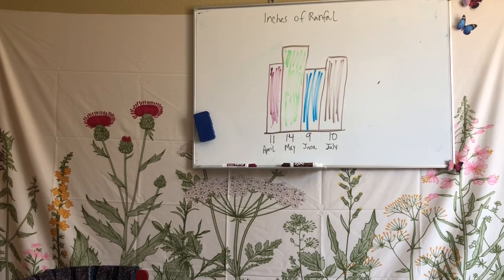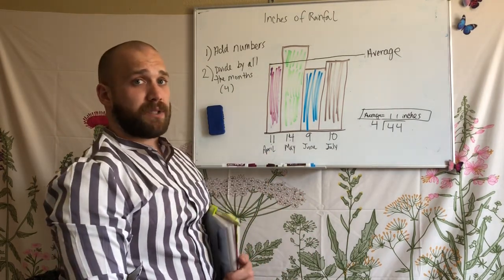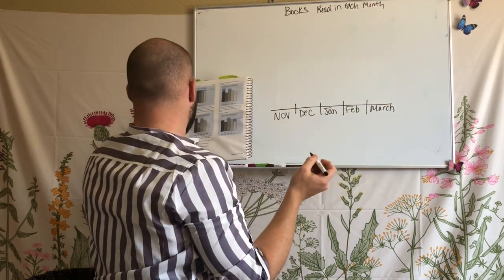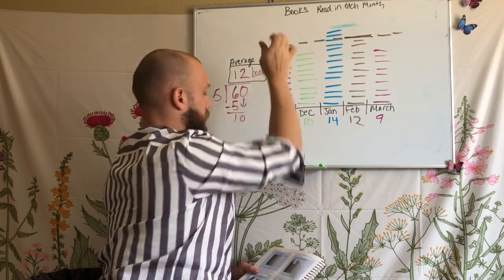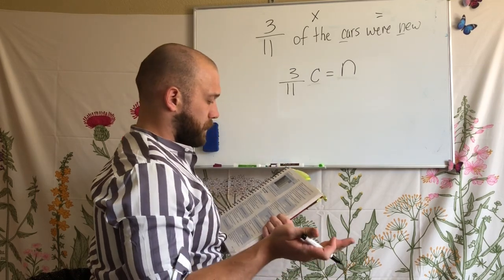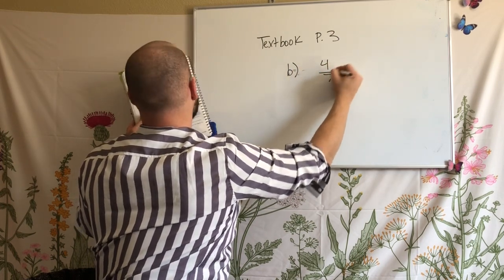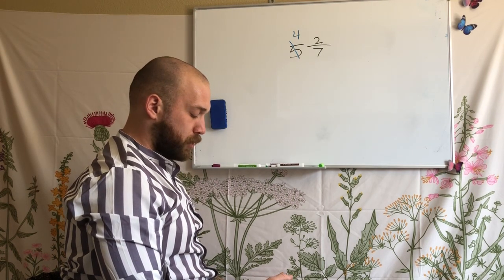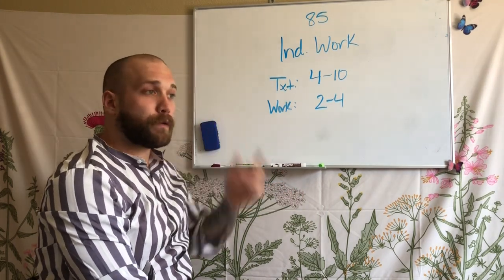Math: lesson 85 part 2